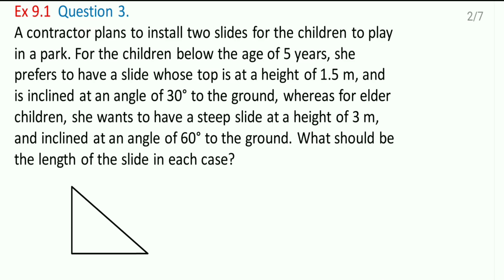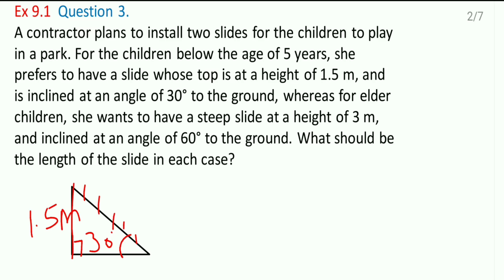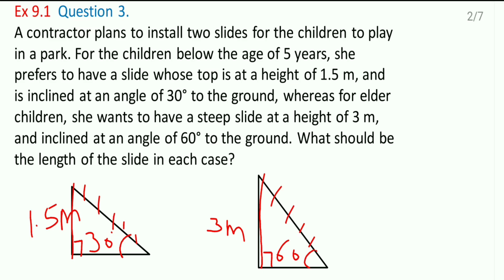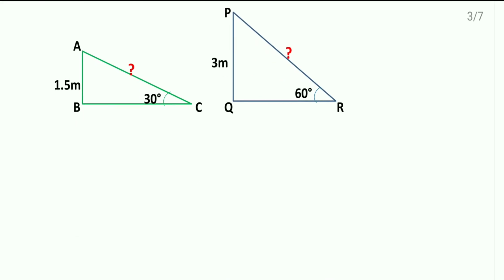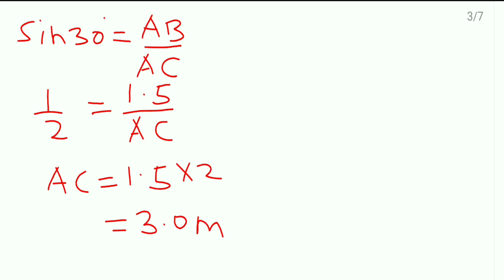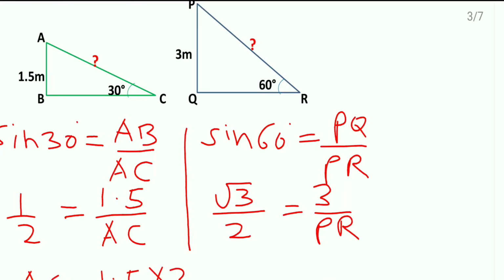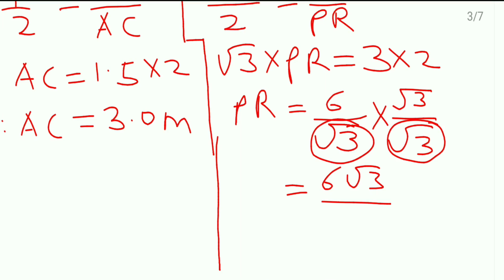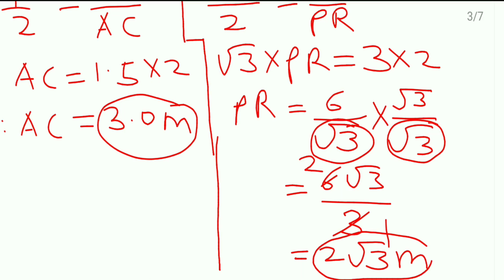Some Applications of Trigonometry Exercise 9.1- Question 3| NCERT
In this video, I explained "Some Applications of Trigonometry Exercise 9.1- Question 3". This exercise comes under "Application of Trigonometry." It is helpful for you and it will strengthen your concept.